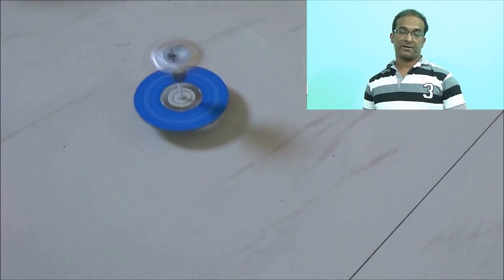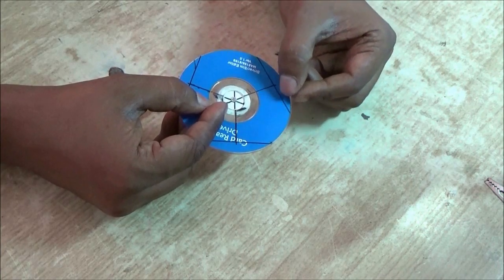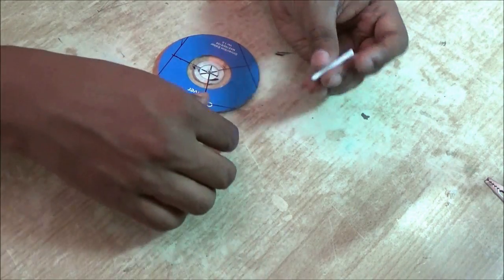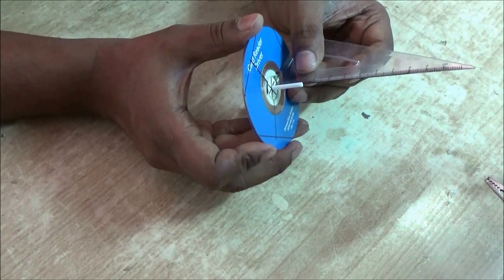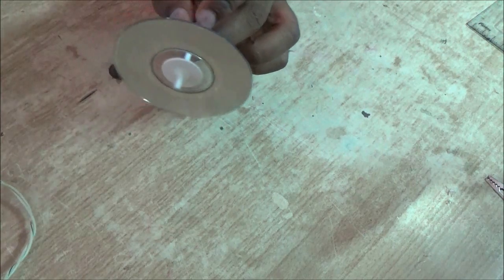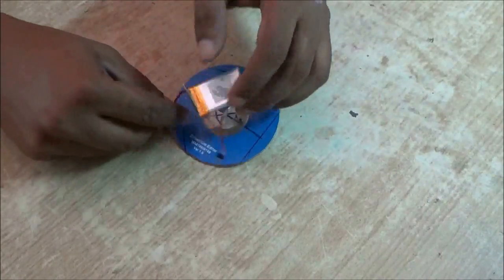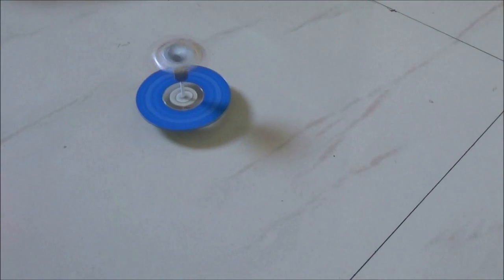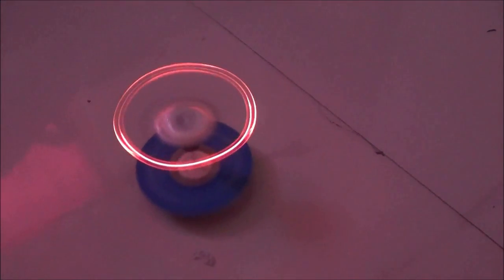How to make a simple electronic top - Gyro Stabilized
This is a very simple toy. Its an electronic toy. While making this you will get hands on the three followings laws of science.
1) Gyro
2) Newtons 3rd Law.
3) Persistence of vision